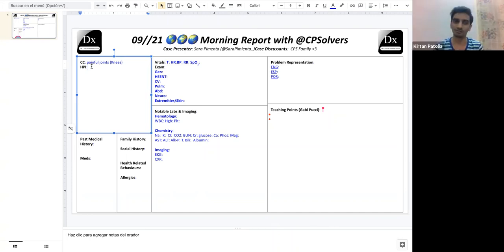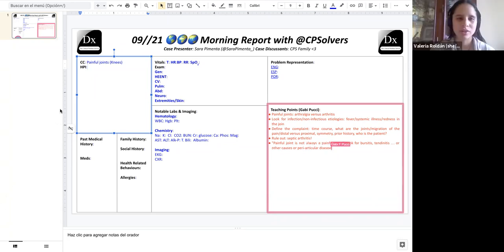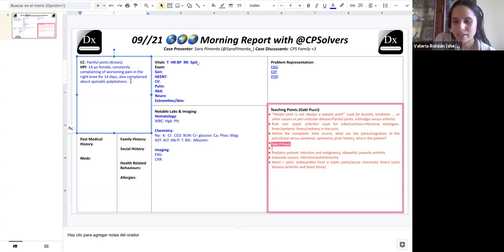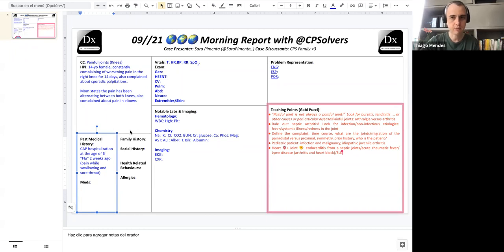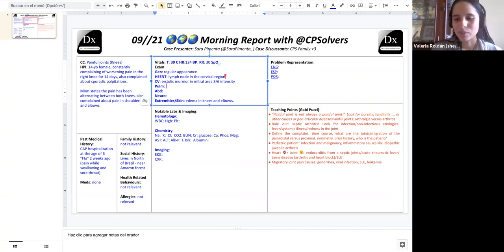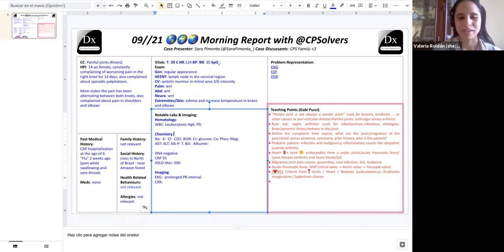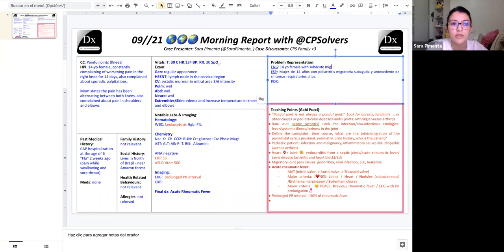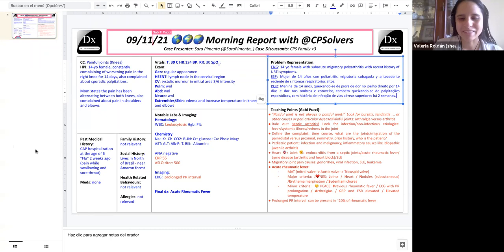September 11, 2021 Global VMR: painful joints